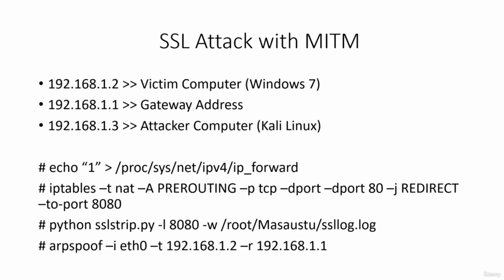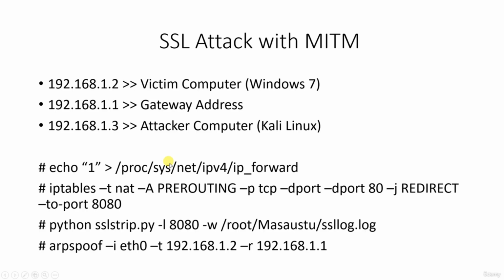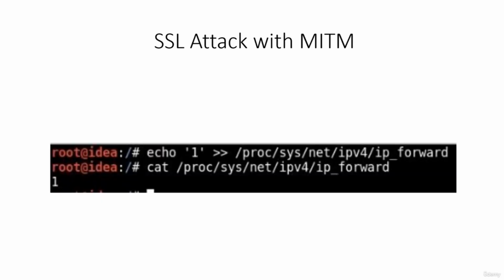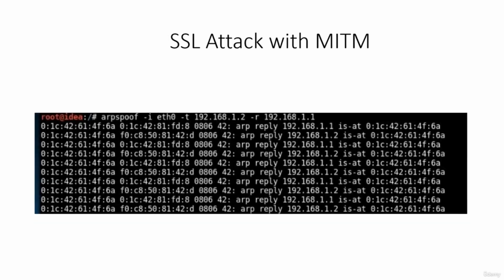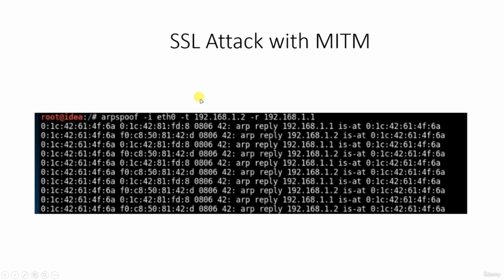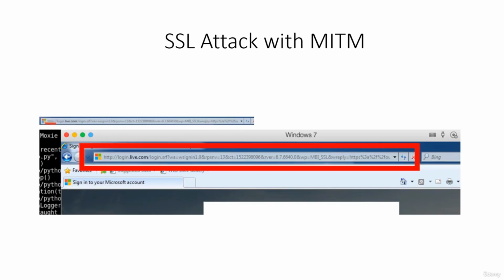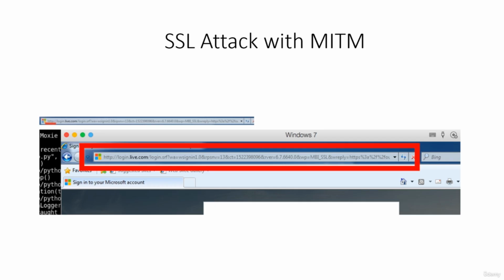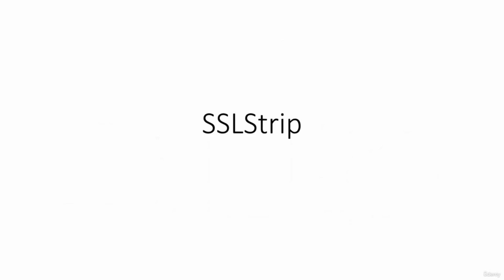Hacking HTTPS: spiegazione dello stripping SSL e attacchi MITM etici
Hacking HTTPS: spiegazione dell'SSL Stripping e attacchi MITM etici

🧘‍♂️ Bentornati al laboratorio underground di KernelKarma.
In questa lezione della "Masterclass completa sull'hacking etico: da zero a eroe", approfondiamo uno degli attacchi più famosi contro HTTPS: lo SSL Stripping.

Imparerai passo dopo passo, in un ambiente di laboratorio controllato:

🔧 Cos'è l'SSL stripping e come interrompe HTTPS
🔁 Come impostare attacchi manuali di SSL strip sulla tua rete di test
🧲 Utilizzare MITM (Man-in-the-Middle) per intercettare e declassare HTTPS
🌐 Combinare ARP/DNS spoofing con SSL strip per scenari realistici
🛡️ Come difendersi dall'SSL stripping (HSTS, solo HTTPS, configurazioni sicure)

Alla fine di questo video sarai in grado di:
– Comprendere i rischi reali di HTTPS configurato in modo errato
– Riprodurre eticamente gli attacchi di SSL strip nel tuo laboratorio
– Spiegare a clienti/team come proteggere i loro siti web da questo vettore

⚠️ Note legali ed etiche
Questa lezione è SOLO A SCOPO DIDATTICO.
Ottenere sempre un'autorizzazione esplicita e scritta prima di testare qualsiasi sistema. Attaccare reti o siti web senza autorizzazione è illegale e contrario all'etica di questo corso.

📂 Parte di: Masterclass completa di hacking etico: da zero a eroe
💻 Ambiente: Linux, demo incentrate sul terminale, flusso di attacco reale
🛡️ Focus: tecniche offensive + mentalità difensiva